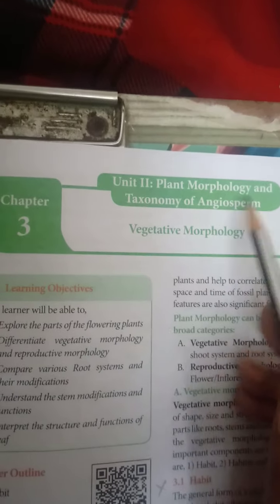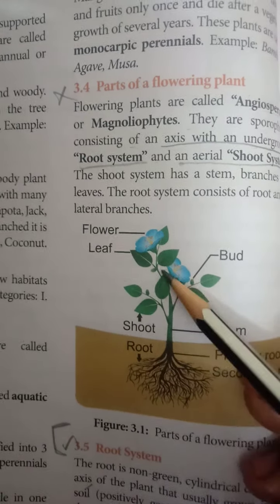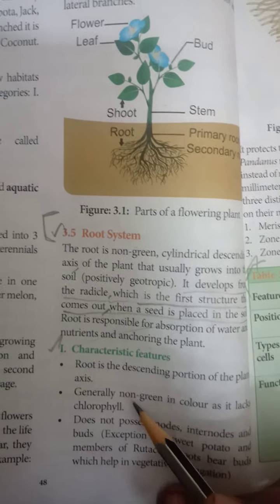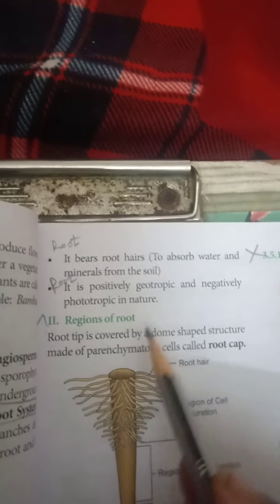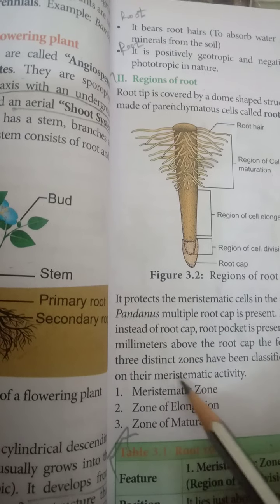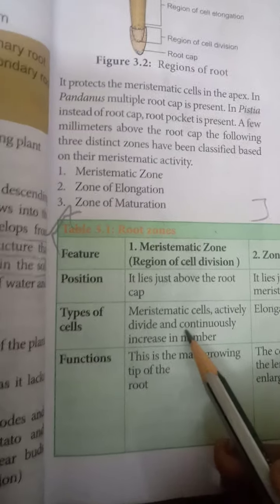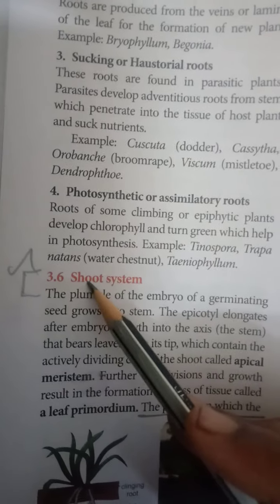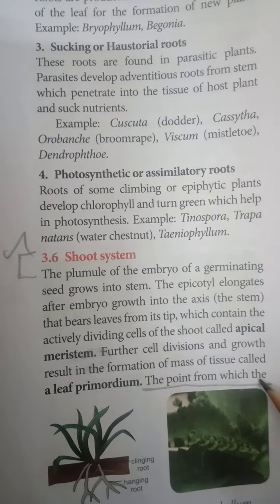Root system & Shoot system-E25